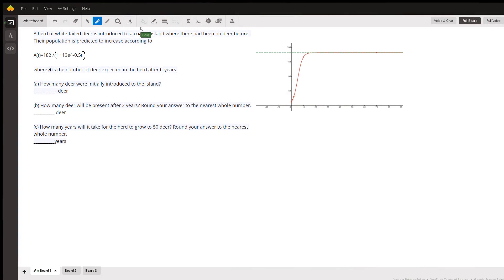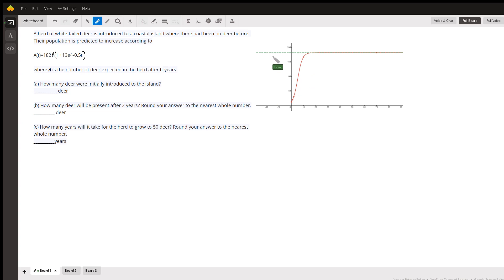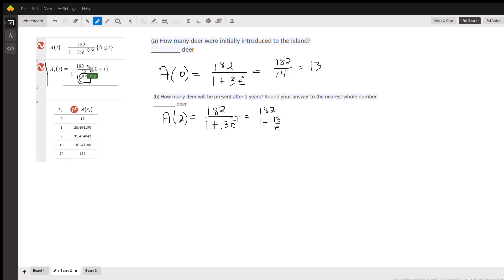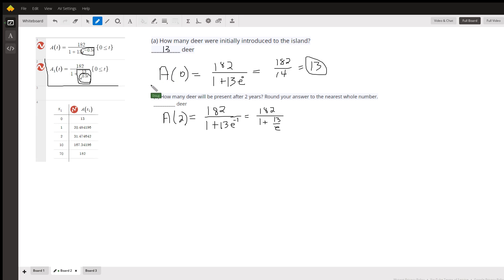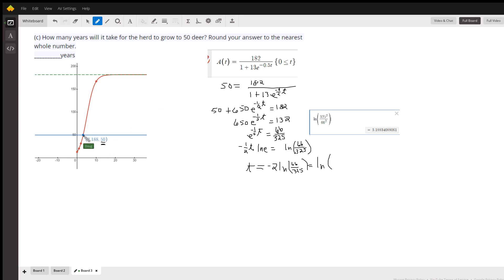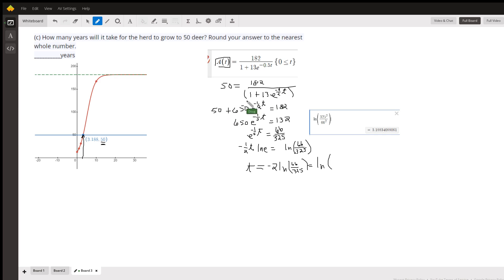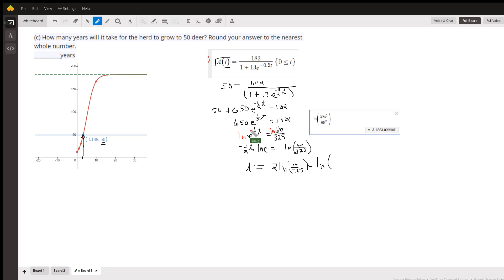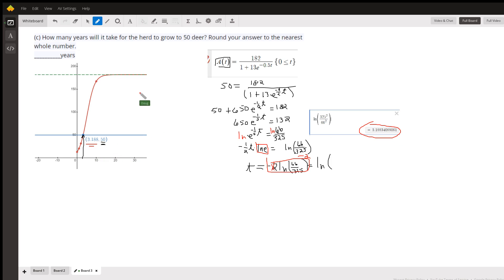The deer population follows a given logistic model. Find initial number, num at 2 yrs, when 50 deer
Question: A herd of white-tailed deer is introduced to a coastal island where there had been no deer before. Their population is predicted to increase according to
A herd of white-tailed deer is introduced to a coastal island where there had been no deer before. Their population is predicted to increase according toA(t)=182 / 1 +13e^-0.5twhere A is the number of deer expected in the herd after tt years.(a) How many deer were initially introduced to the island?___________ deer(b) How many deer will be present after 2 years? Round your answer to the nearest whole number.__________ deer(c) How many years will it take for the herd to grow to 50 deer? Round your answer to the nearest whole number.__________years

Answered By:

Doug C.